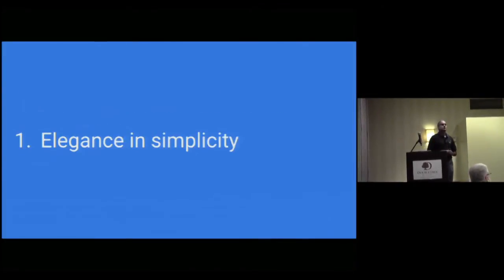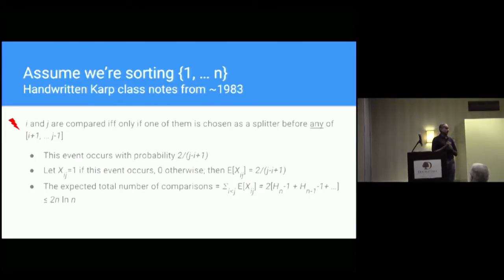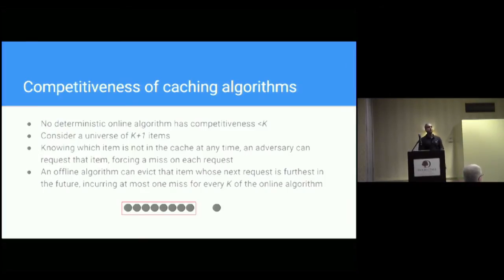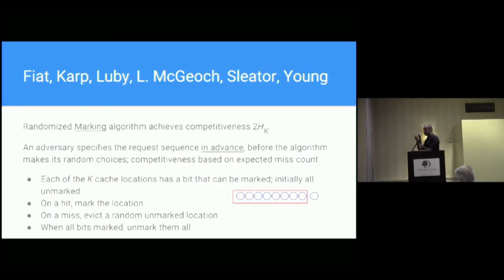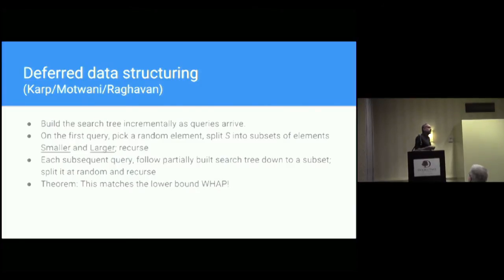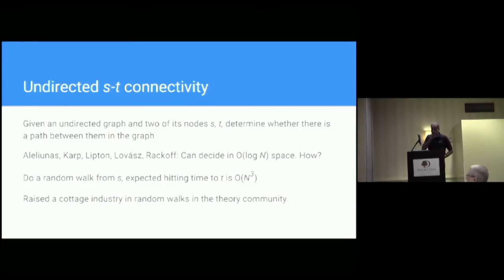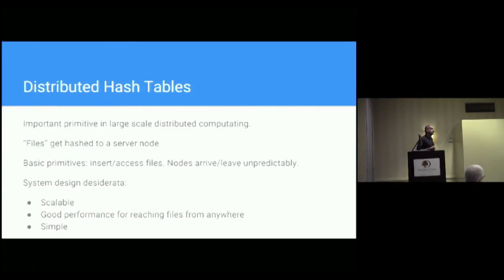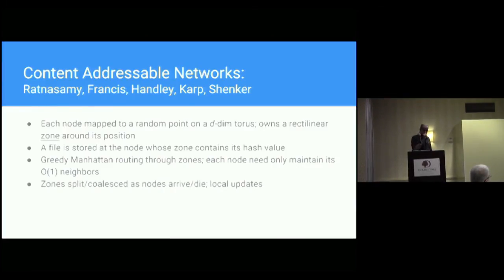Five Things I Learned from Dick Karp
Prabhakar Raghavan, Google, Inc.